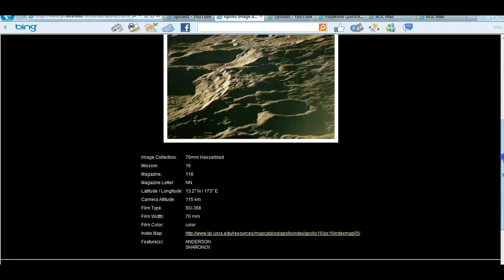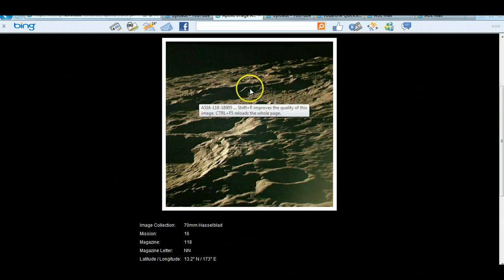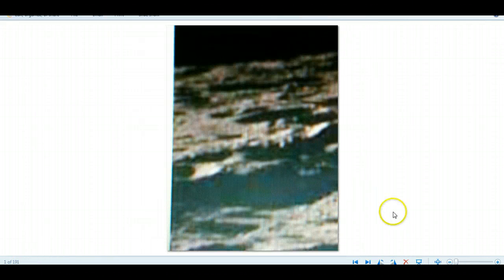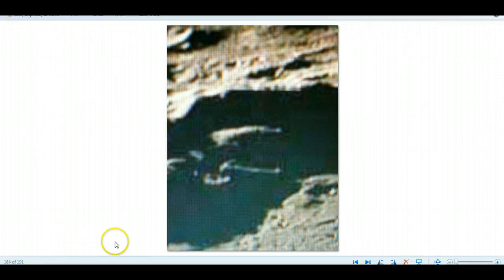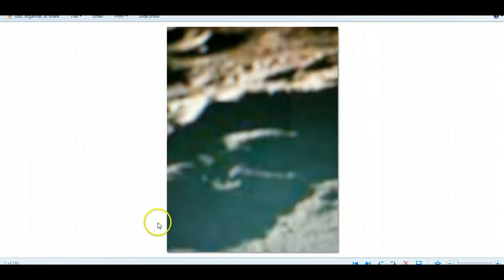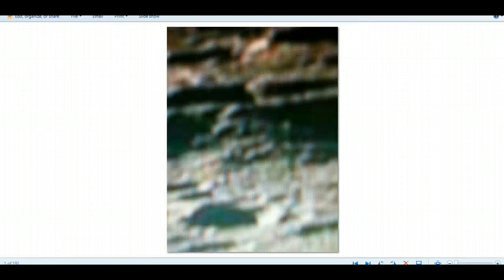alien moon-analysis large pincer clawed athropod-NASA pics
all angle pictures with whole body,not easy to see from apollo 16 since hides edge rock ledges,only worms normally on ledge, arthropd had millions years to adapt catching white worms that dangle over edge,all creatures large similiar to earth dinousars ,remember this apollo 16 pic from 100km up, I used nearly 5 times zoom with right image capture technique, they are not alien but moonlings, adapted millions years to specific climate, same as we on earth,sunlight,soil nutrients but only water condensation in soil, ive found the rear pincers are similiar to earwig insect on earth, that has pincers on the back